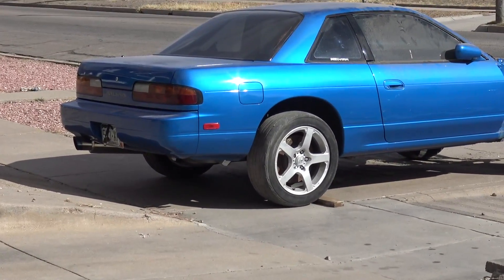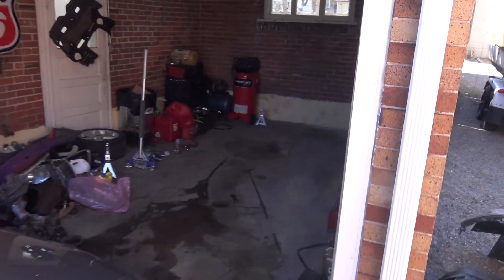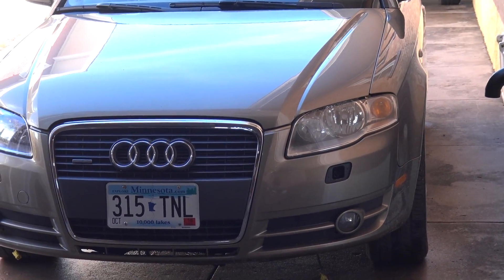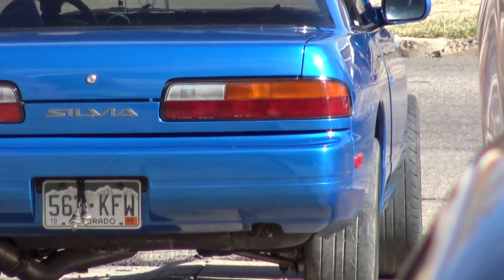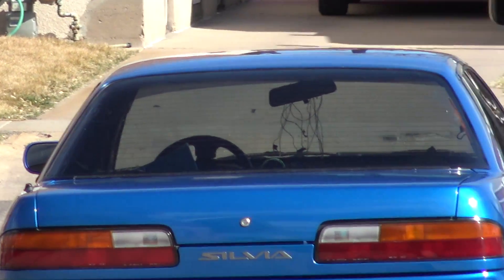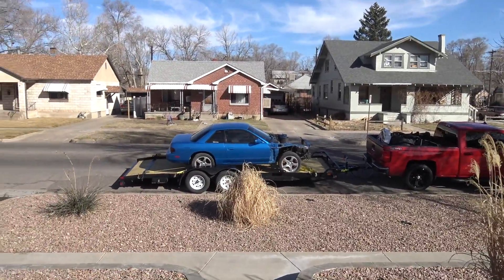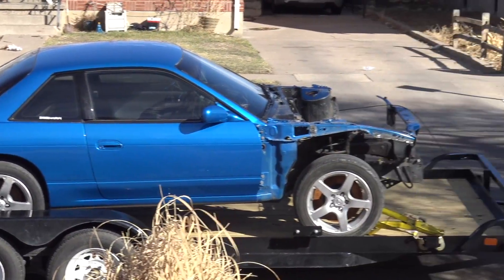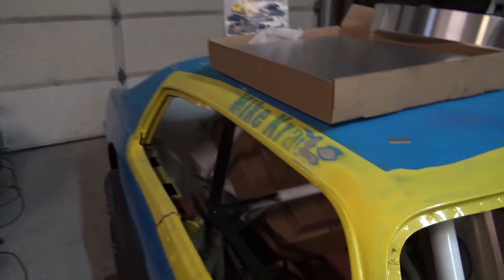Broke Out the Old Coup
Cleaning out my garage at my house, cleaning the original 240 coup hasn't been out of the garage since 2011 bought it in 2004. Also cleaned all of the stuff in my office getting closer to being able to move.